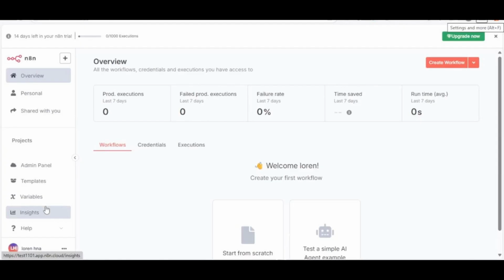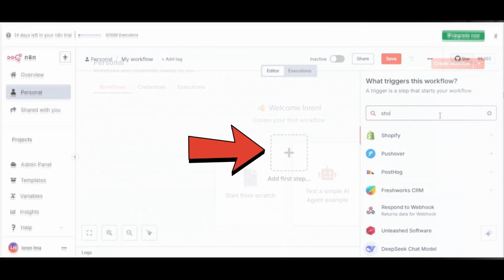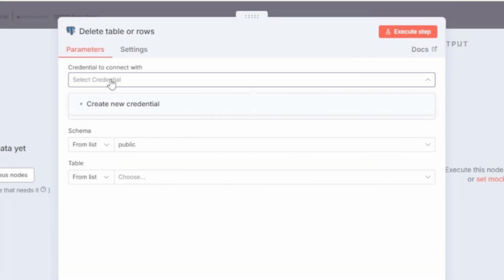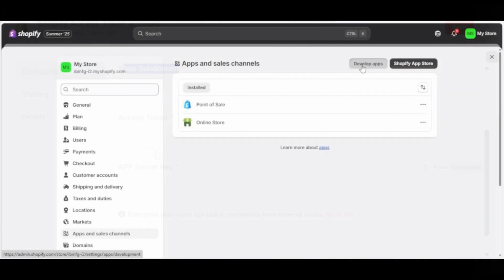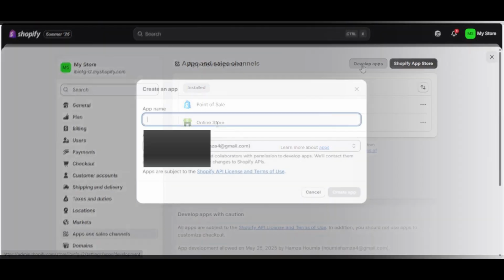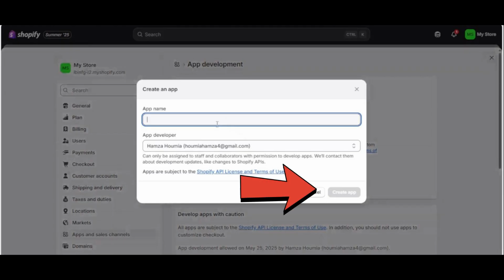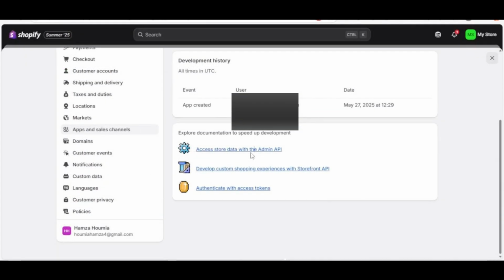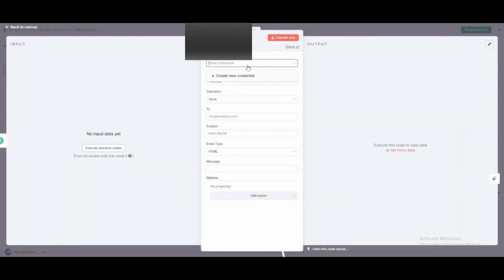How To Connect Shopify To N8n (Step By Step)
How To Connect Shopify To N8n
This step by step tutorial will show you how to connect Shopify to N8n so you can automate your e-commerce workflows with ease. You will learn how to set up Shopify credentials, link your store with N8n, and create workflows that automatically handle orders, customers, products, and inventory updates. With Shopify and N8n integration, you can connect your store to marketing tools, CRMs, or email services without writing a single line of code. We’ll also show you how to troubleshoot authentication issues and test your workflow for smooth operations. This video is perfect for Shopify store owners looking to save time and scale their business through automation.